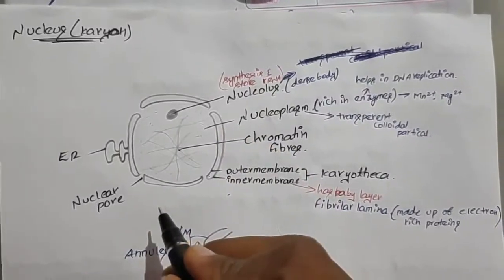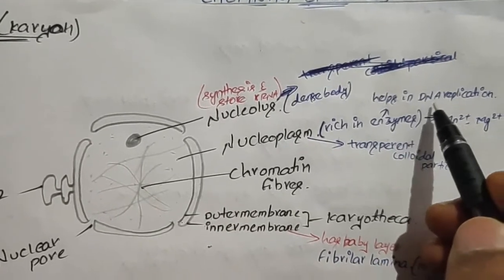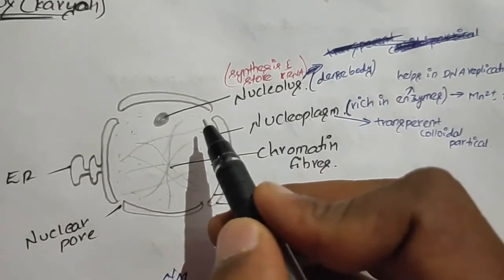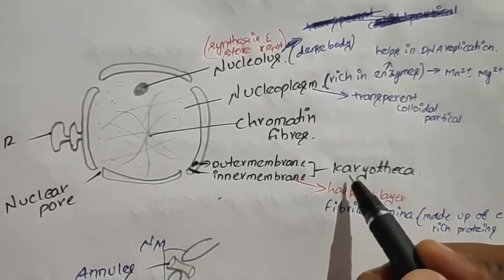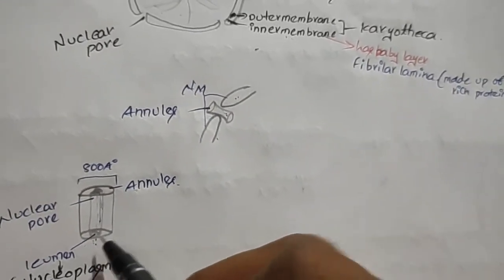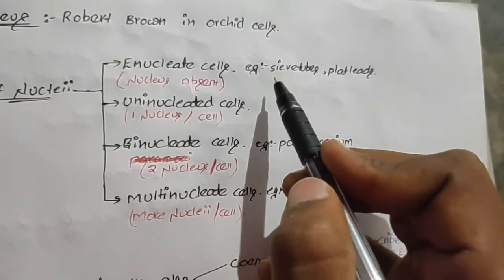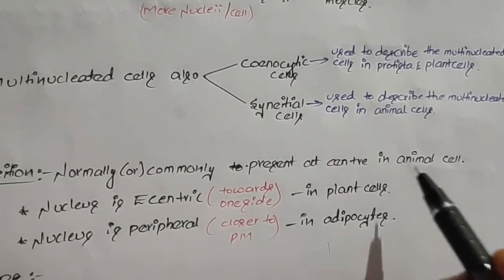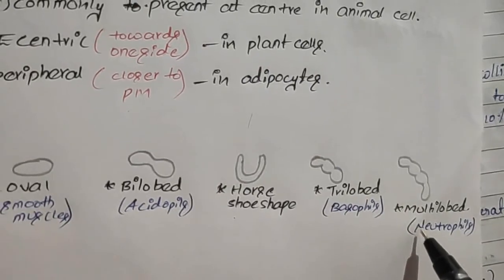Detailed study of Nucleus structure and different Shapes